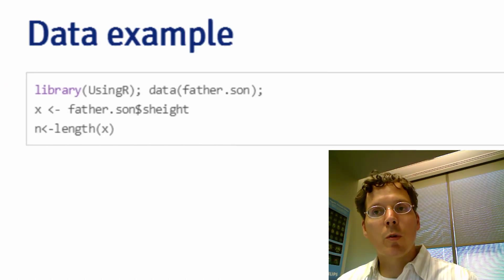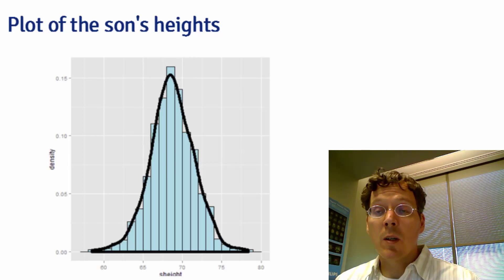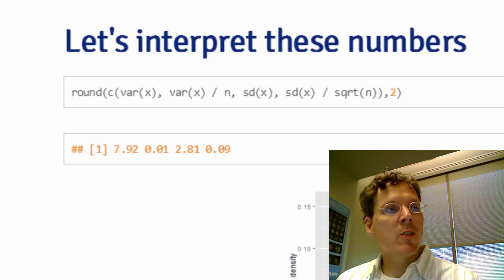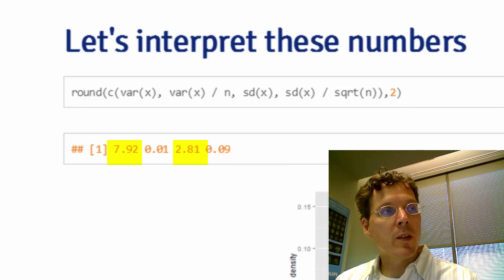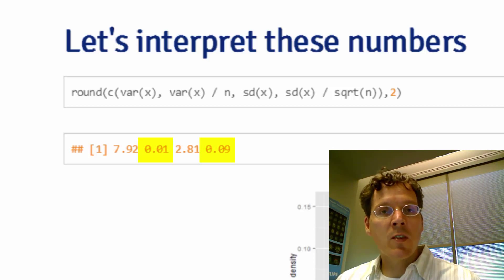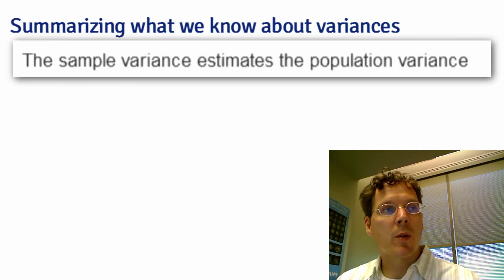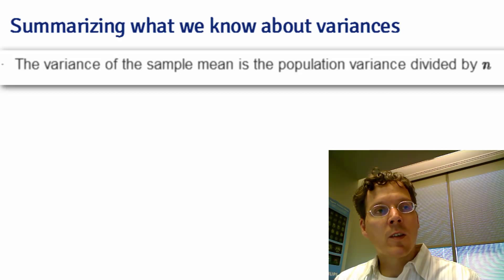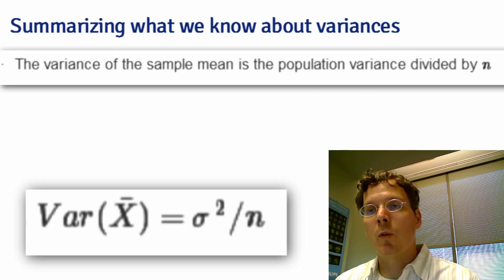Lecture 5 Part 4 of 4: Variances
This is part of lecture 5 from the Coursera Inference class.